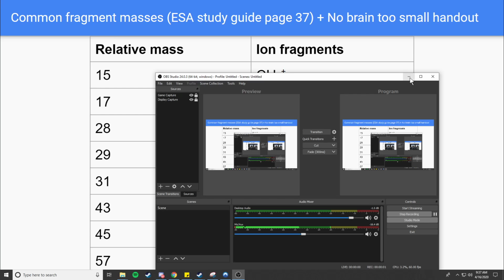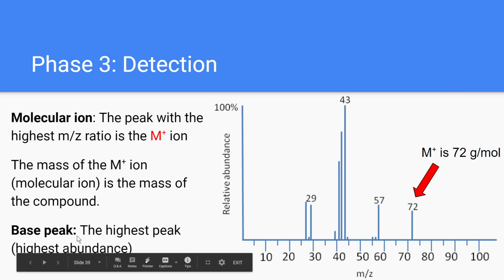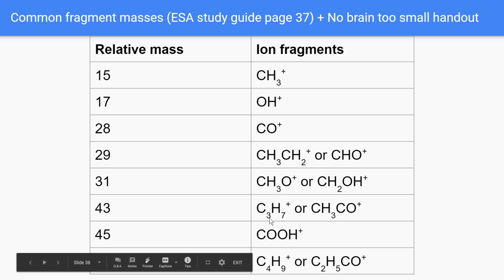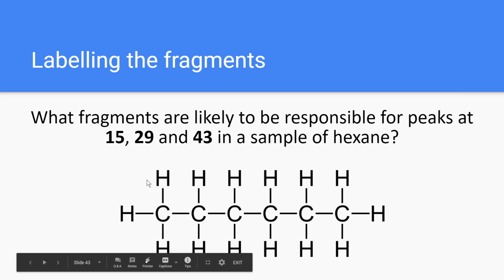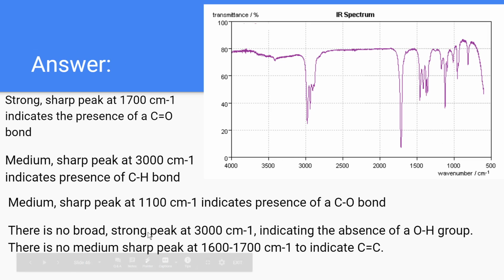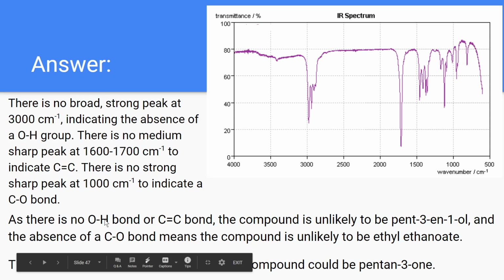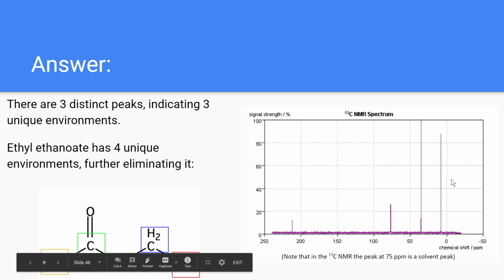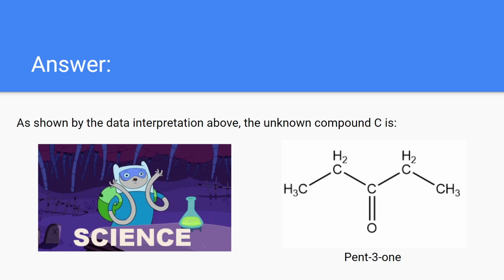Putting it all together Spectro